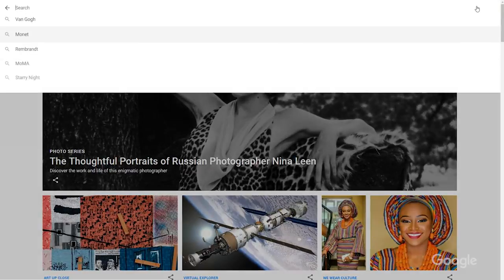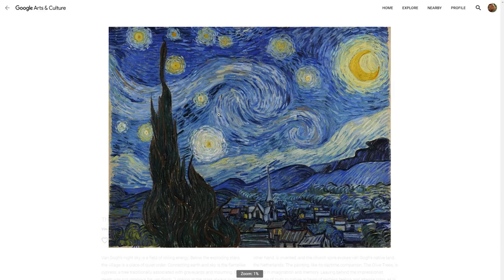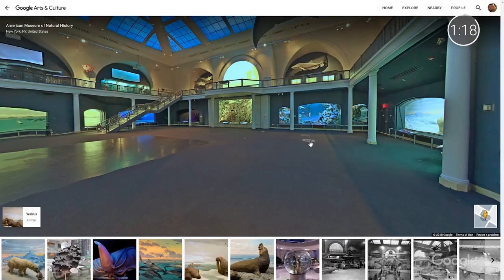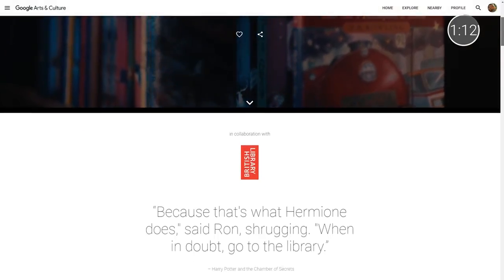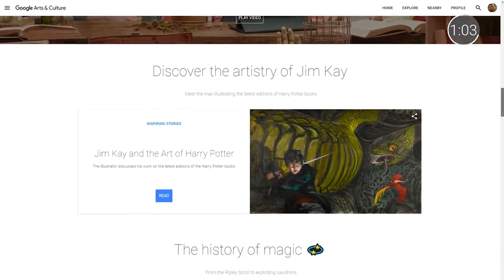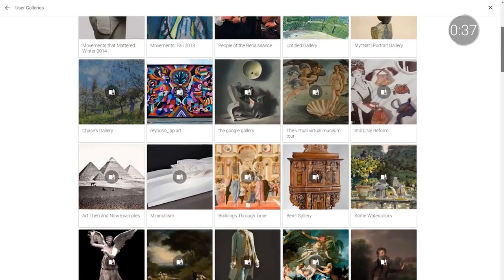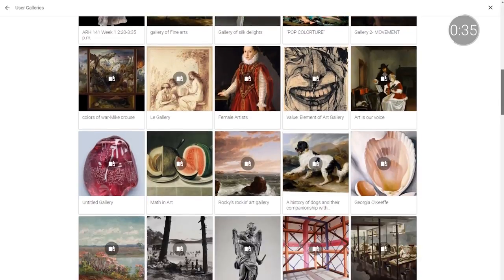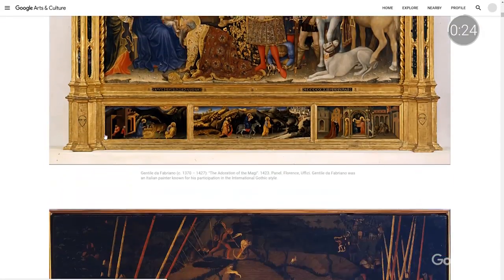EDU in 90: Google Arts & Culture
Curious to learn more about Google Arts & Culture?  You’ve come to the right place!  On this episode of EDU in 90, join Katie and Tim to learn more about this powerful, free resource - developed in partnership with arts partners around the world, it houses content that can be experienced through a variety of mediums, including video, virtual and augmented reality, 3D models, and super hi-res images.